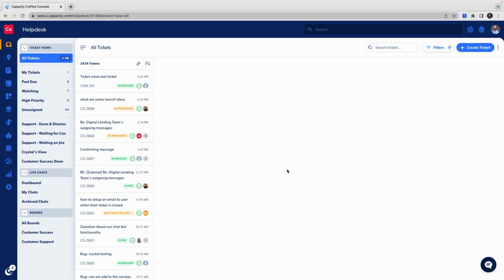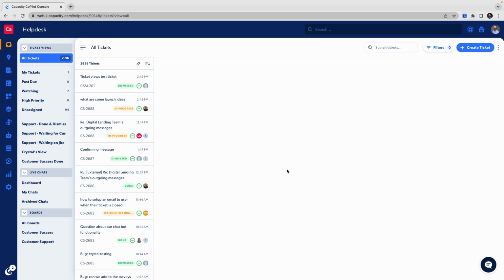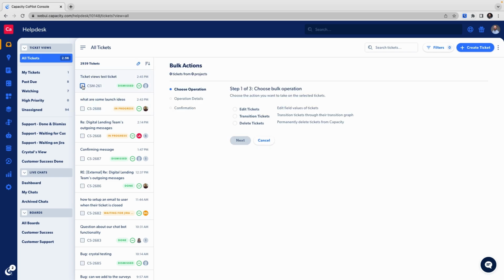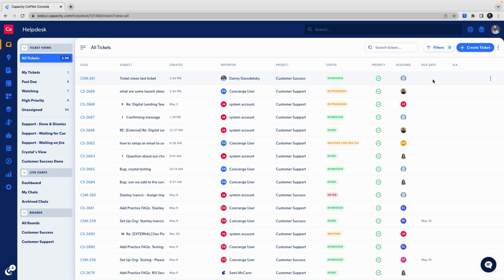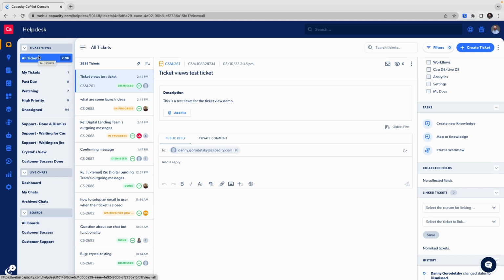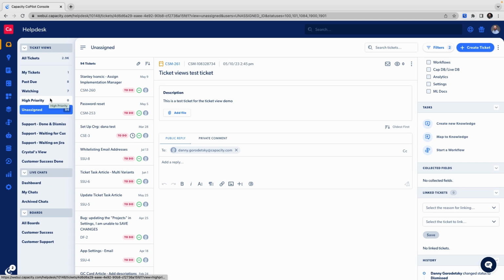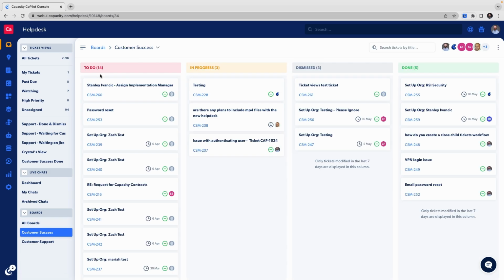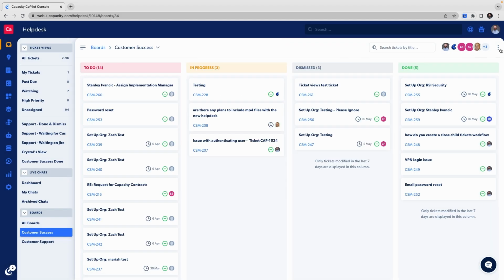CS Quick Tip: How to use ticket views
Learn how to view tickets in three different ways: the detail view, table view, and board view. Use these views to coordinate with your team and keep work flowing.